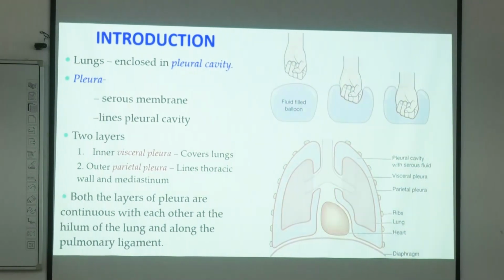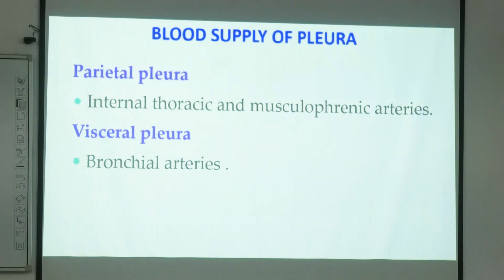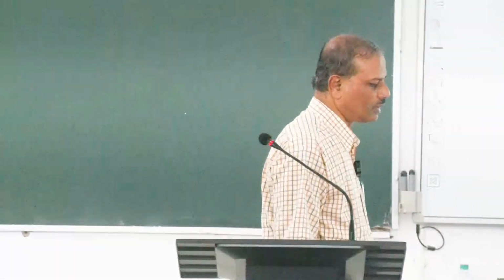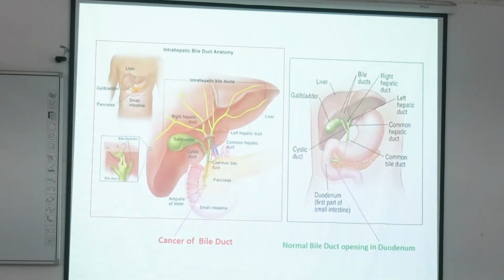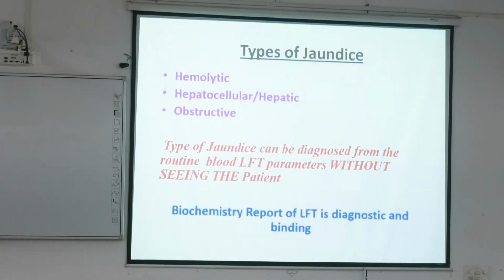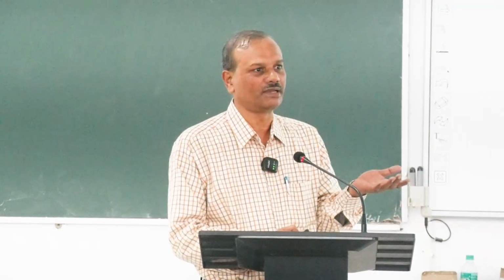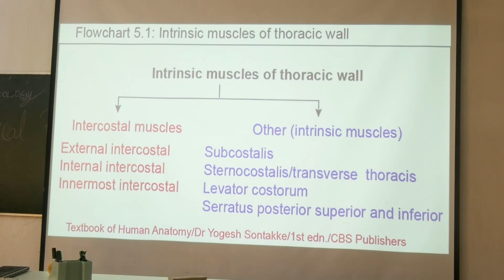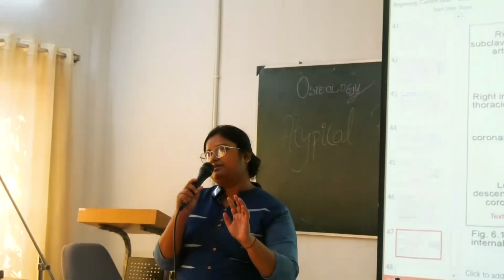Lecture On Anatomy of the Pleura: A Comprehensive Guide with Clinical Correlates | MBBS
This video provides a detailed and comprehensive overview of the anatomy of the pleura, including its development, structure, and clinical significance. The video covers the two layers of the pleura, the visceral and parietal pleura, and the pleural cavity between them. It also discusses the different parts of the parietal pleura, including the costal pleura, diaphragmatic pleura, mediastinal pleura, and cervical pleura.

The video highlights the clinical importance of the pleura, including its role in respiration, lung expansion, and the spread of disease. It also discusses the common pleural disorders, such as pleural effusion, pneumothorax, and mesothelioma.

This video is a valuable resource for medical students, residents, and practicing physicians who need to understand the anatomy of the pleura and its clinical implications. It is also a helpful resource for anyone interested in learning more about the human respiratory system.

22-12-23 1st YEAR MBBS CLASS (23-24) SESSION